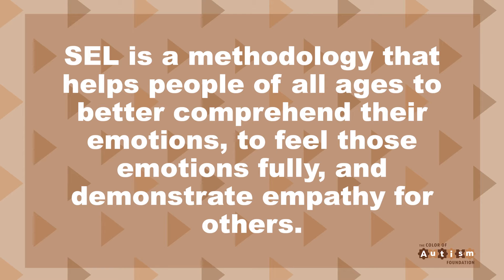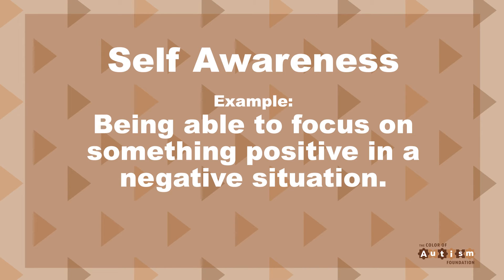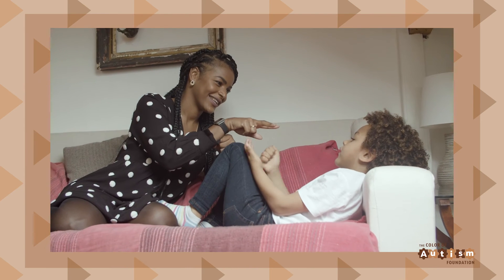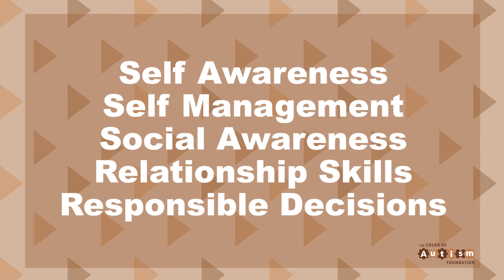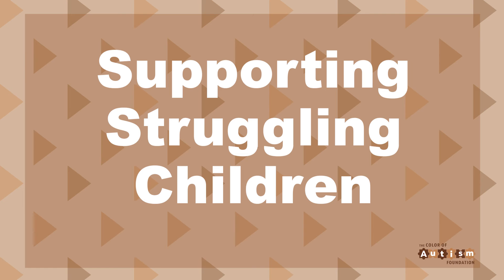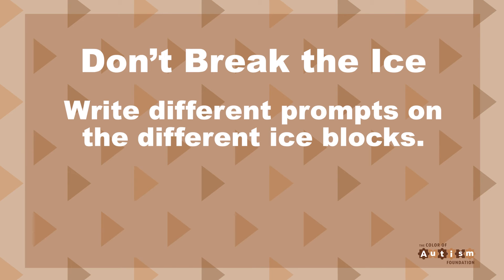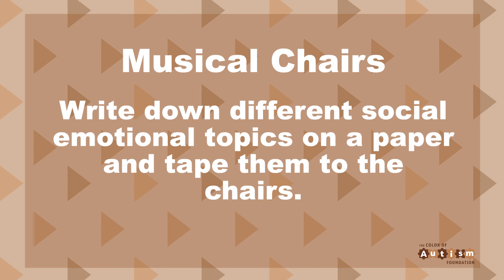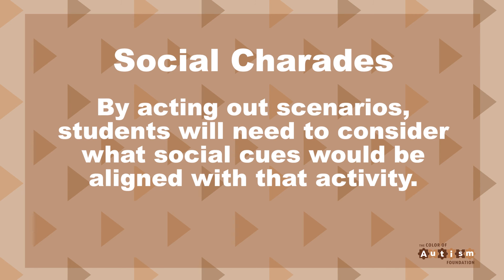SEL (Social Emotional Learning)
Jeannette Roberes, M.Ed. teaches us about Social Emotional Learning.